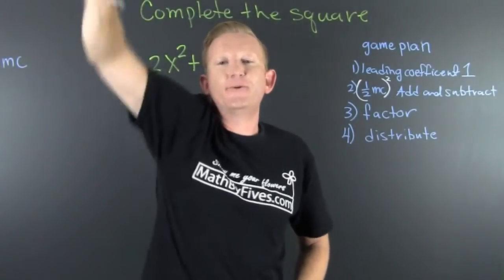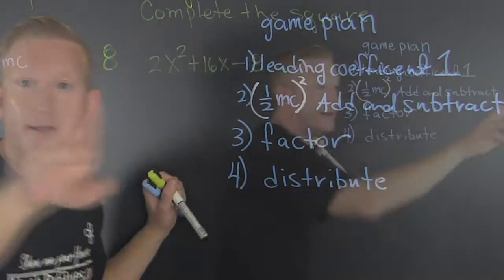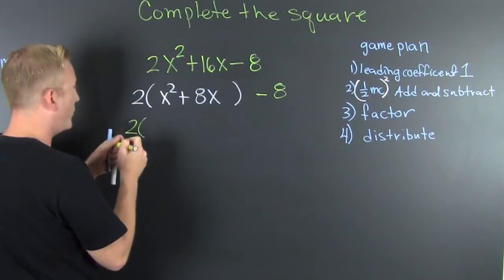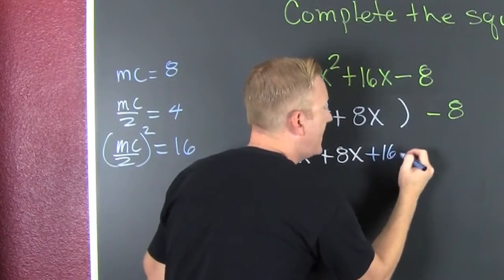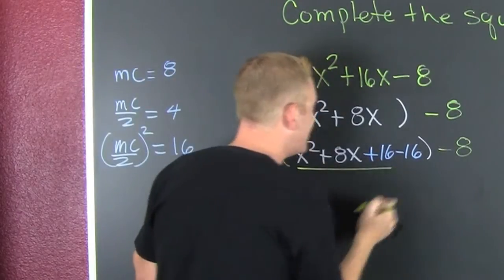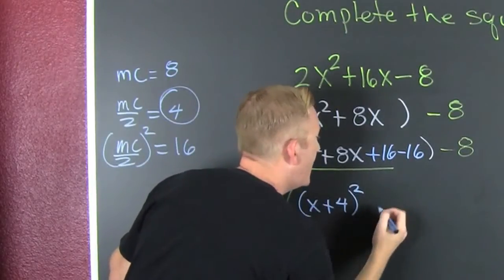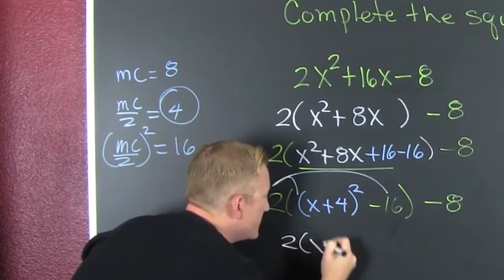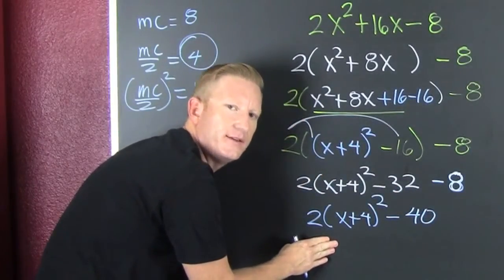Complete the square leading coefficient not 1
This is a how too video on completing the square when the leading coefficient is not one.